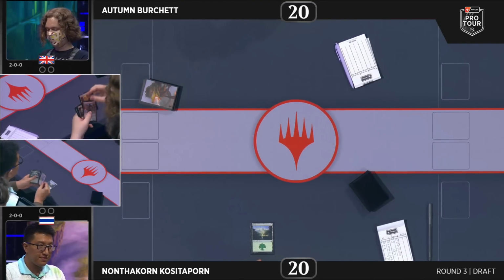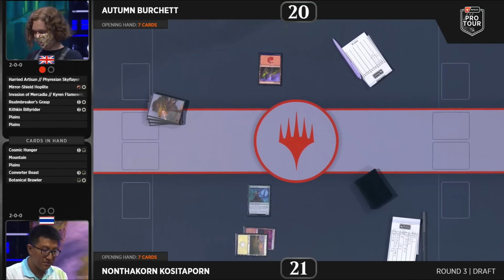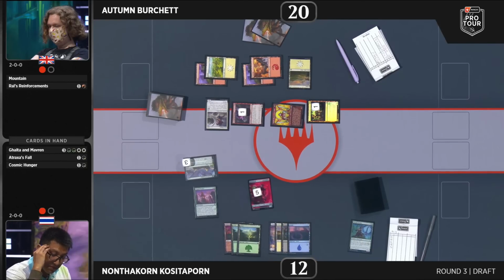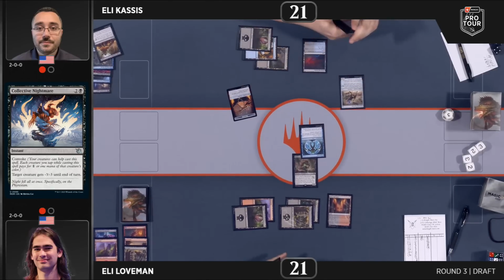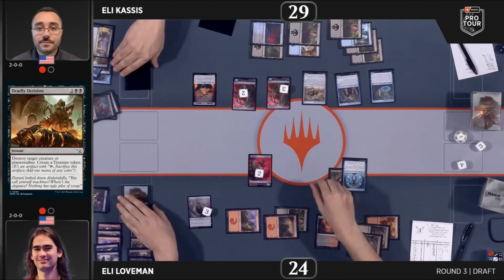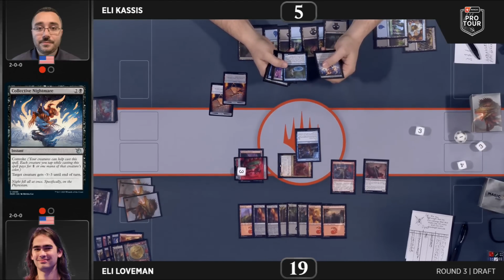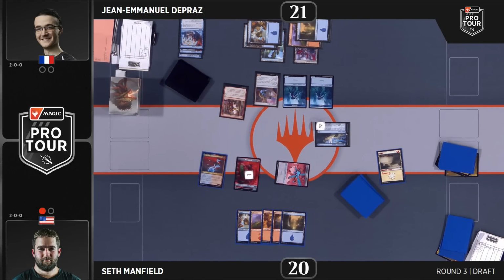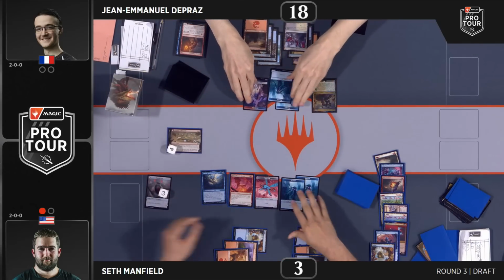Nonthakorn Kositaporn vs. Autumn Burchett | Round 3 | Pro Tour March of the Machine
Nonthakorn Kositaporn (Draft) vs. Autumn Burchett (Draft)

1:05 Nonthakorn Kositaporn vs. Autumn Burchett Game 1
11:54 Nonthakorn Kositaporn vs. Autumn Burchett Game 2
18:15 Nonthakorn Kositaporn vs. Autumn Burchett Game 3

Eli Loveman (Draft) vs. Eli Kassis (Draft)

32:33 Eli Loveman vs. Eli Kassis Game 3

Max McVety (Draft) vs. Nathan Steuer (Draft)

1:02:51 Max McVety vs. Nathan Steuer Game 2

Seth Manfield (Draft) vs. Jean-Emmanual Depraz (Draft)

1:05:37 Seth Manfield vs. Jean-Emmanual Depraz Game 2

Find full coverage, decklists, and more from Pro Tour March of the Machine